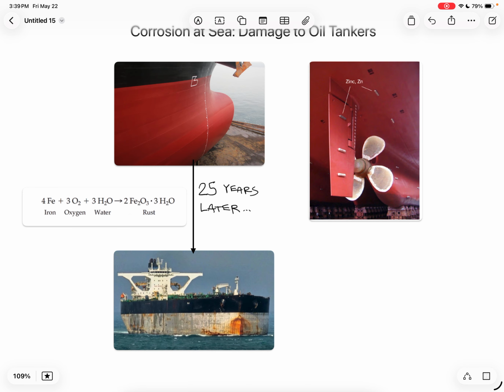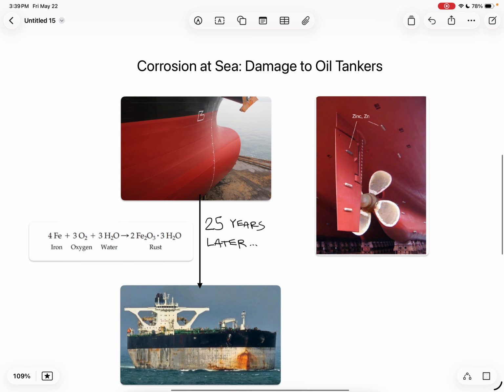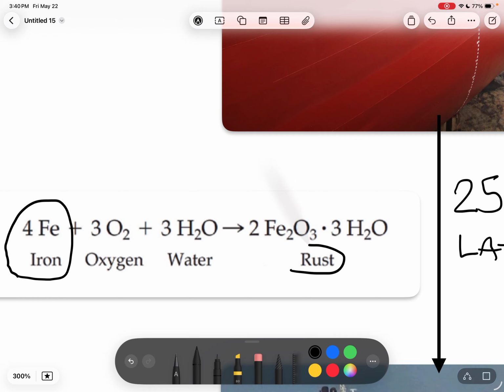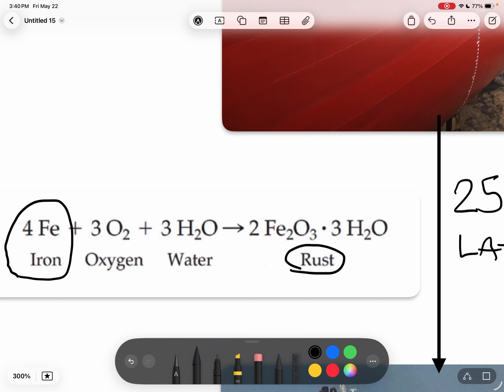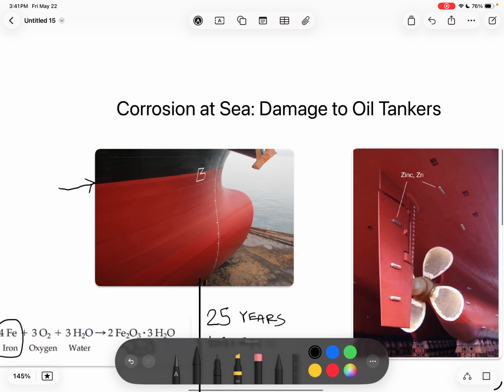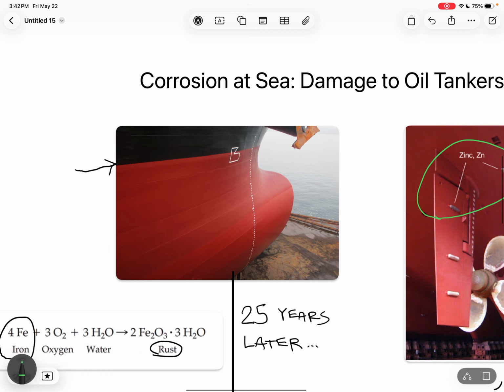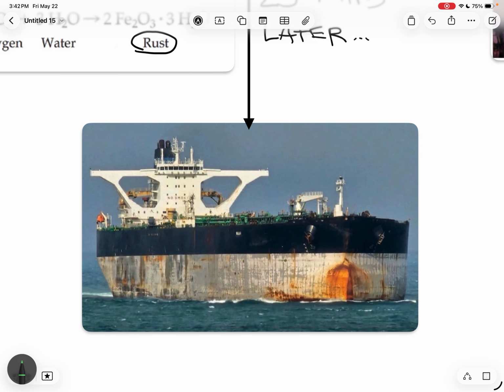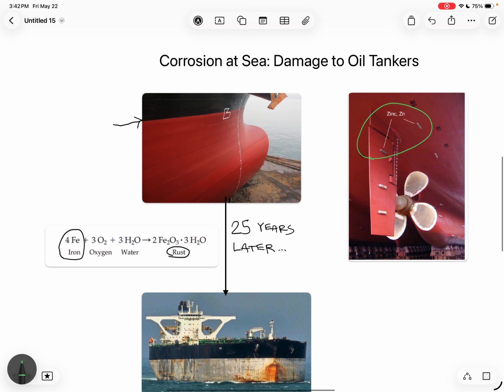Corrosion at Sea: The Chemical Processes Behind Rusting and Damage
In this video, we explore the chemical processes behind rusting and how the oxidation of iron affects oil tankers, and some of the methods that they’re taken to alleviate these issues